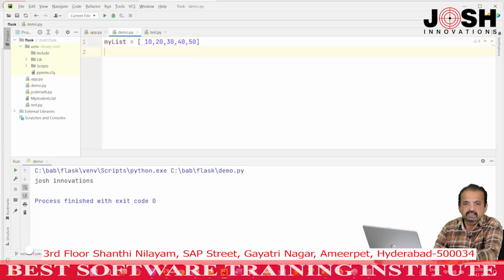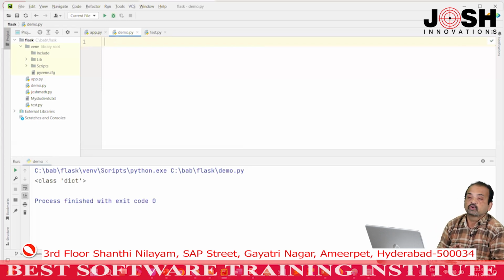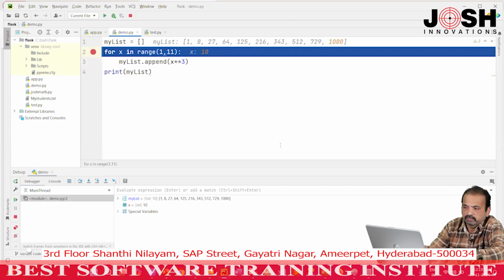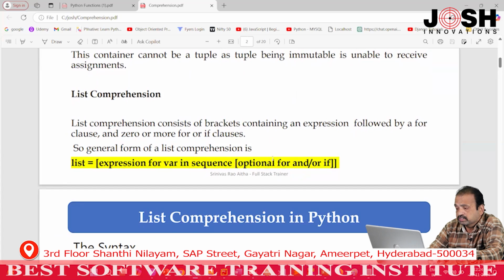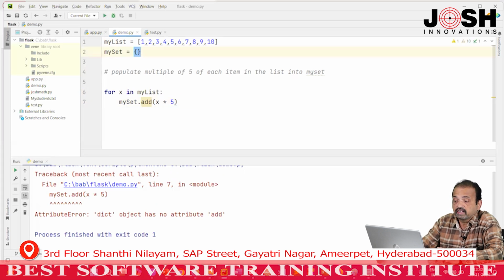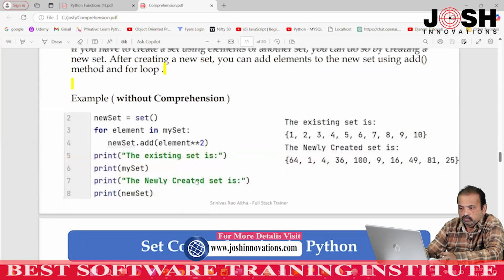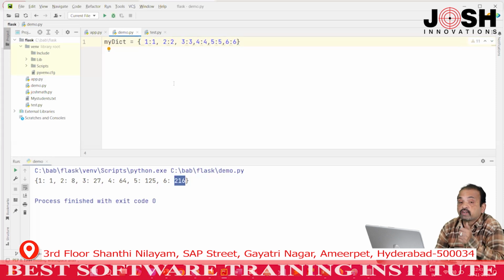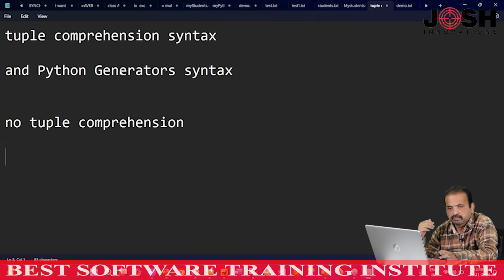List | Set | Dictionary Comprehension in Python with Execution | Learn complete Python Course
Learn how to use list and dictionary comprehension in Python with this complete Python course. Watch as we demonstrate execution and explain the concepts. Perfect for beginners and advanced learners alike!

Hi, I am Venugopal Reddy Founder & CEO at Edu9 channel. We are the professional education consultants and career counsellor.